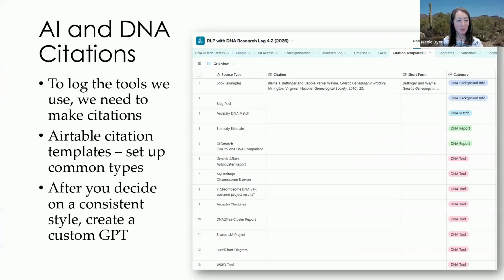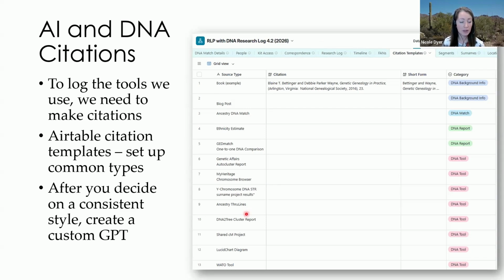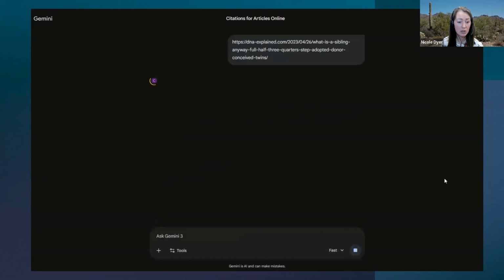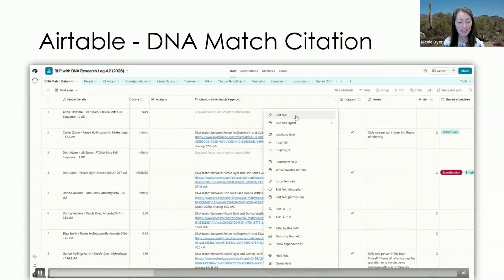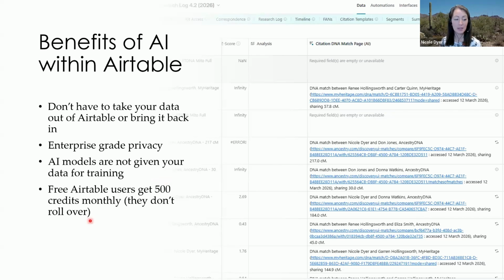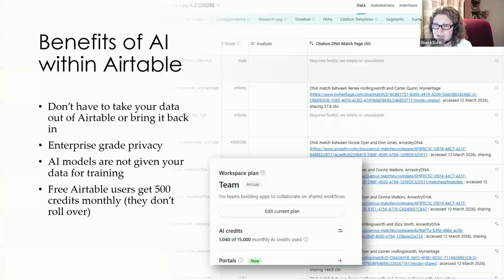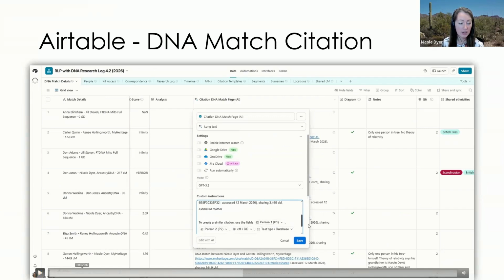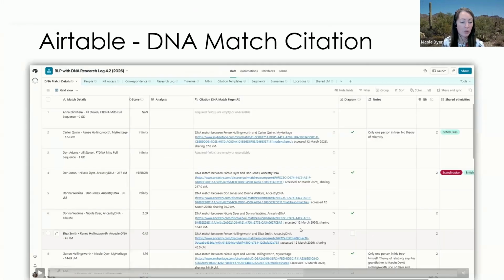AI and DNA Citations Custom Instructions in Gemini and Airtable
In this Research Like a Pro with DNA office hours session, Nicole Dyer demonstrates how AI tools can streamline the creation of DNA citations. She shows how she builds a custom Gemini Gem that generates Evidence Explained–style citations for online articles and videos simply by pasting a URL. Nicole then turns to Airtable, where she sets up an AI-powered "field agent" that pulls data directly from her DNA match log to generate consistent citations for DNA match pages, ethnicity estimates, and other DNA-based sources. Through a live demonstration with Diana Elder, she discusses the uses of both Airtable's Omni chatbot and its field agents, and explains the benefits of running AI within Airtable rather than exporting data to a separate chatbot, including stronger enterprise-grade privacy protections.